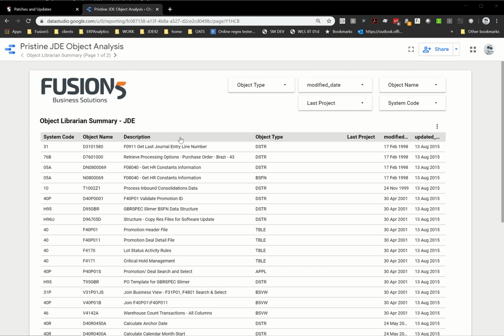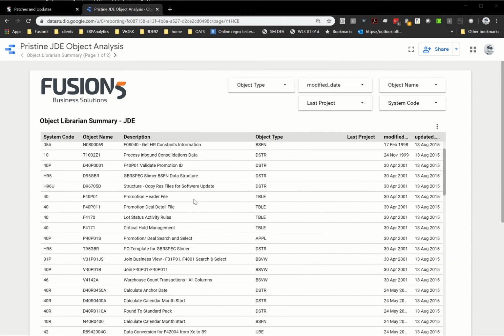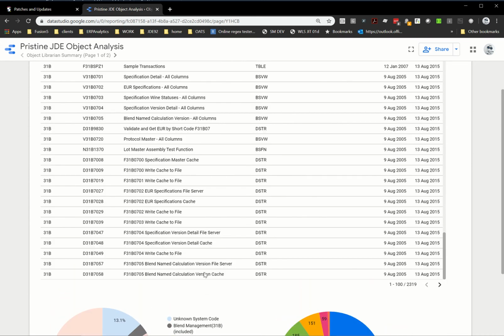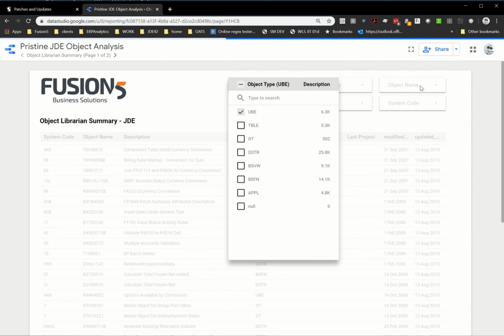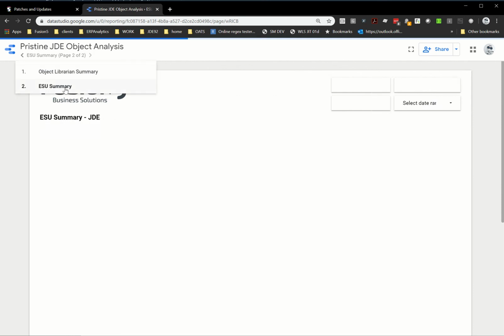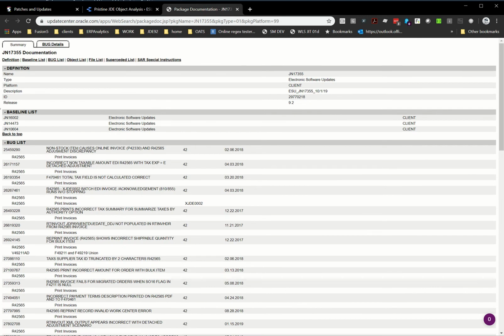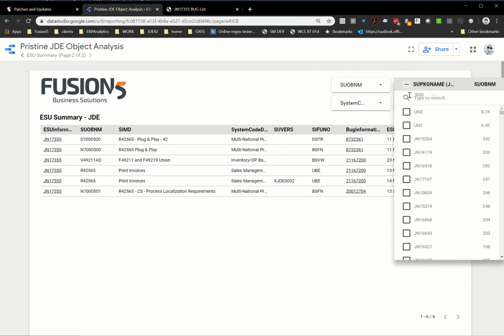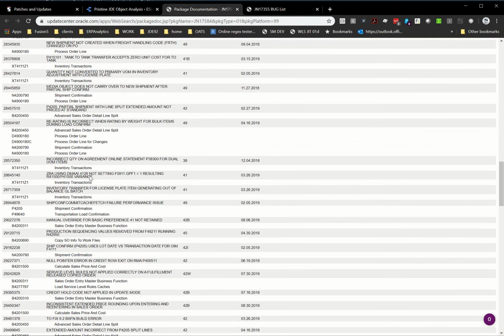Fusion5 code current and pristine object dashboard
Video showing you how you can use a new dashboard to find out what has changed from JD Edwards and what might be relevant for you. for you to use.